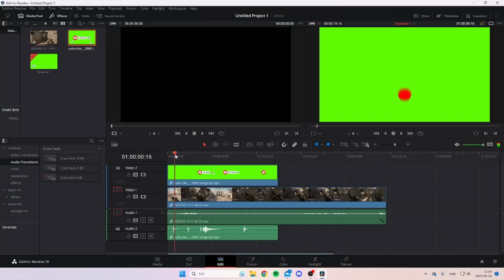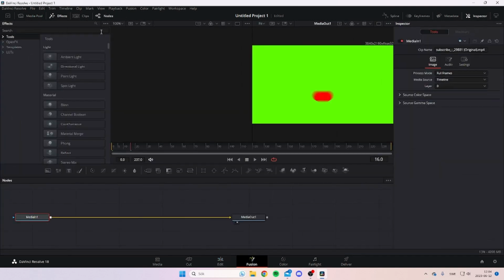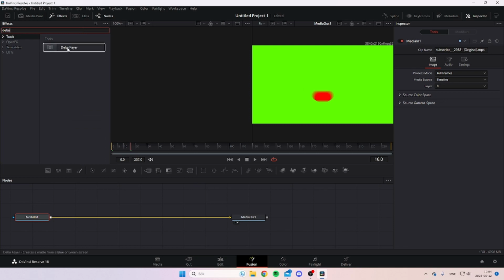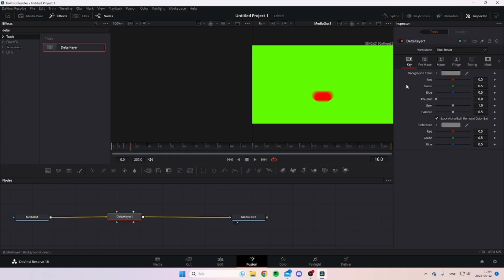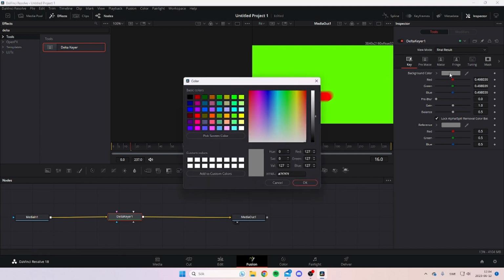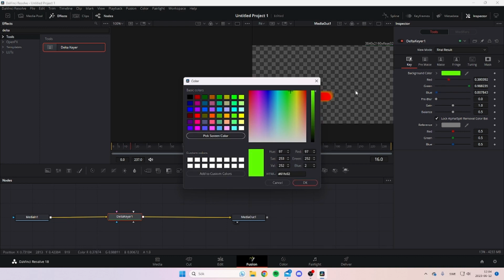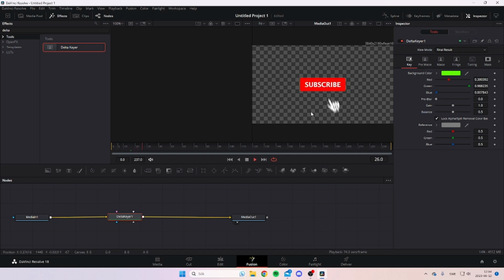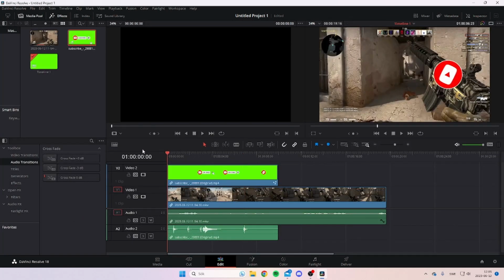HOW TO REMOVE GREEN SCREEN EFFECT(simple and easy) DaVinci Resolve TUTORIAL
Thank you so much for your time and effort to click on my video and my chanel. I hope you liked the video and if you did. Make sure to watch some of my other videos as well

Hello and welcome to my chanel. My name is Tim and here on this chanel you will see alot of gaming content, Everything from Call of duty to Fortnite and Forza. I will be uplaoding a few times a week and i will also be streaming some days here on youtube. Have an awsome rest of your day and see you later :)